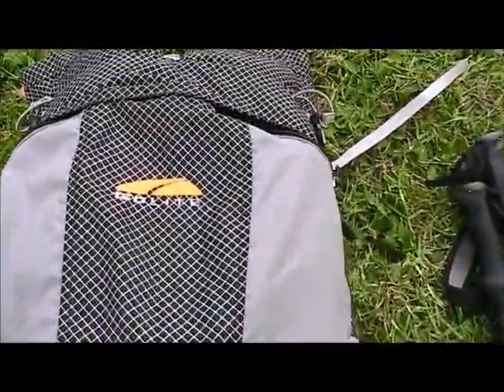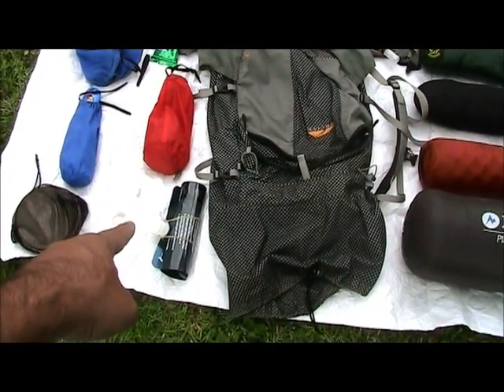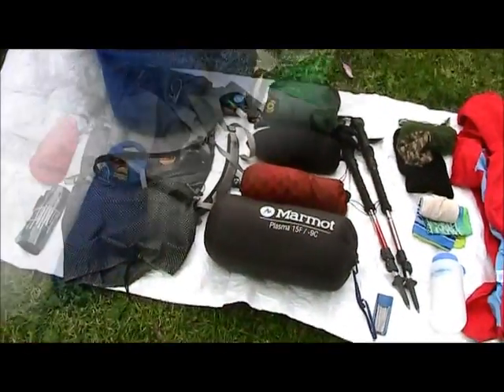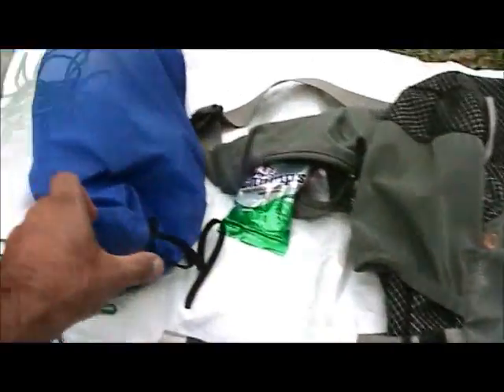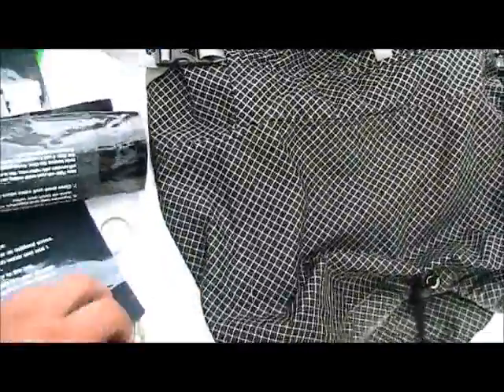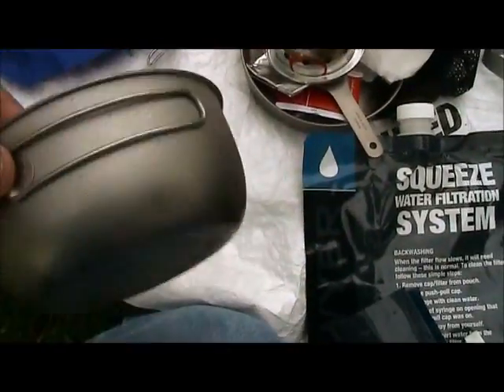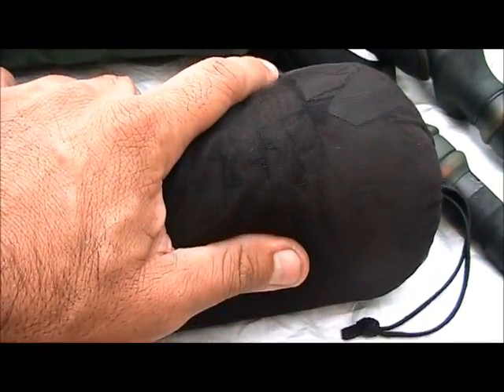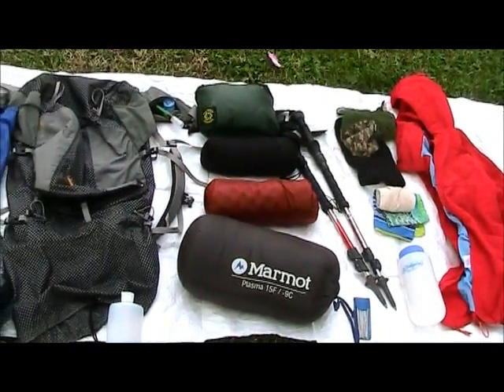what's in my pack?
Here is a good look inside my pack, prior to a night on a 10,000' plus  high summit. It is the beginning of winter, temps are dropping and it will be another solo trek.